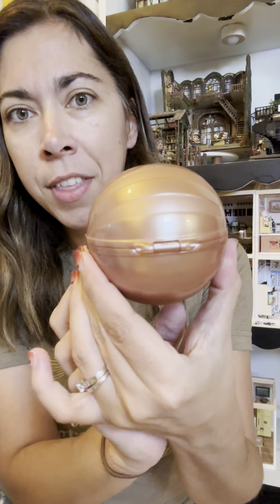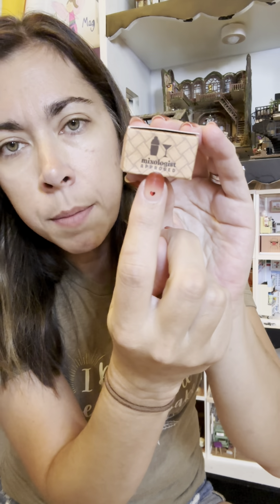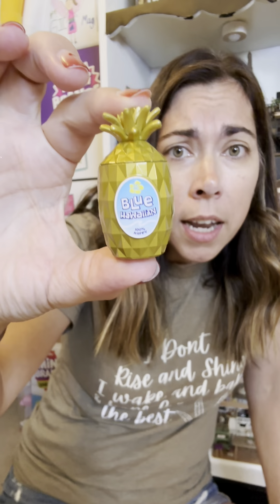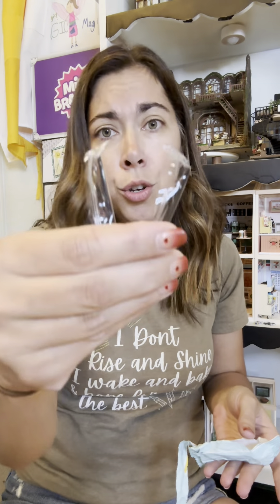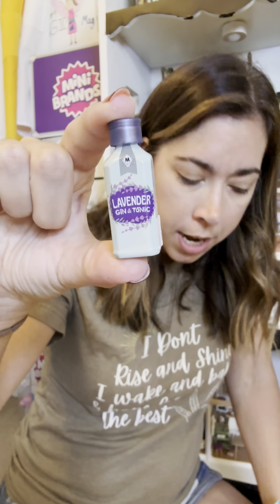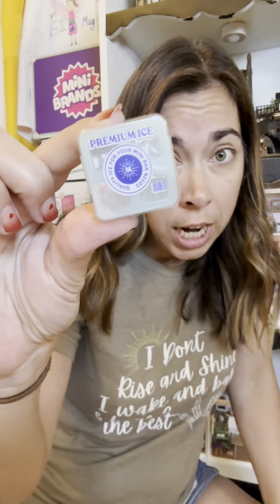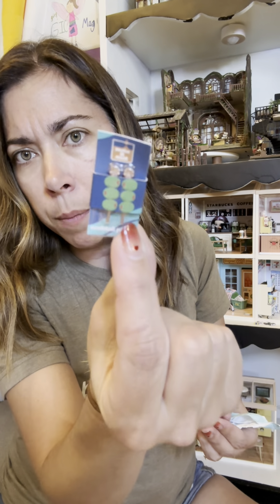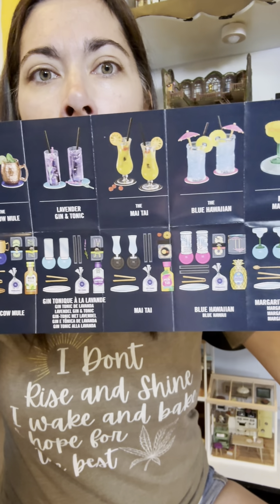Opening MiniVerse Happy Hour 🍻